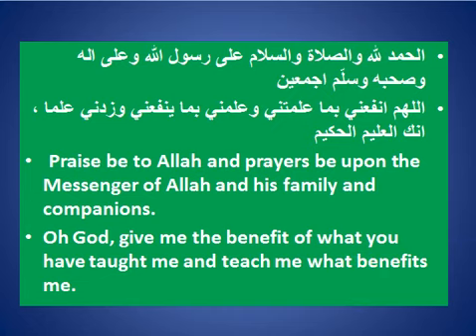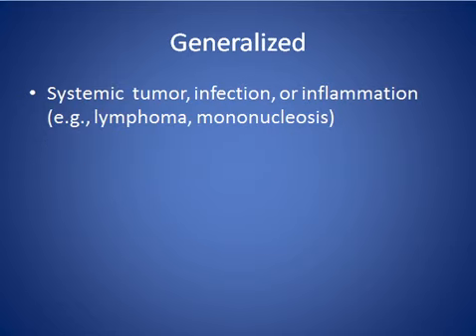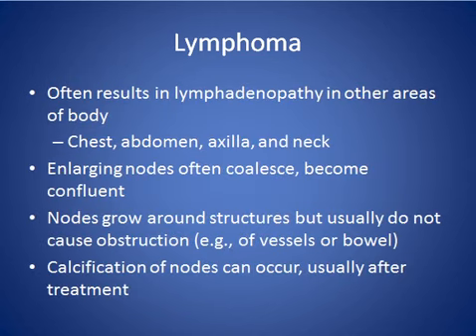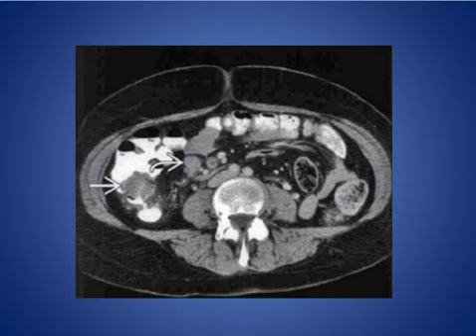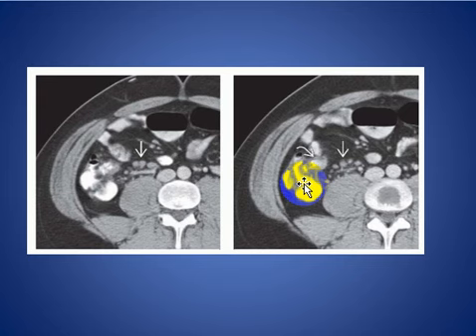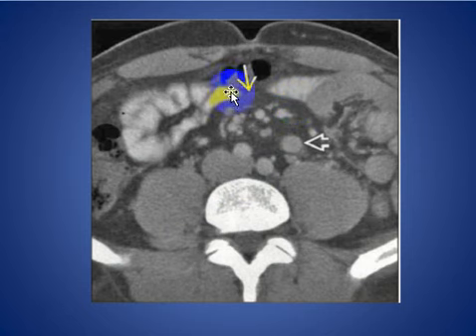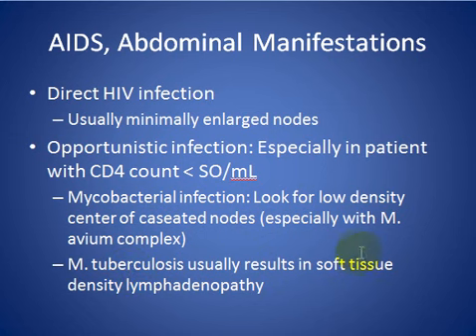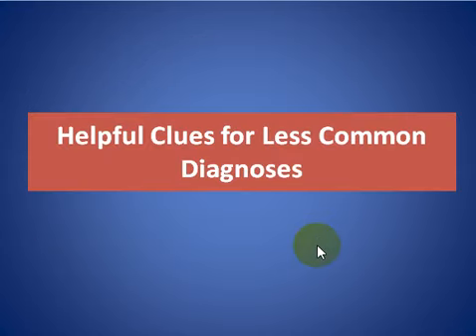MESENTERIC LYMPHADENOPATHY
SHORT TALK ABOUT THE MESENTERIC LYMPHADENOPATHY , DIFFERENTIAL DIAGNOSIS WITH SOME EXAMPLES AND CLUES FOR THE DIAGNOSIS

CONSULTANT RADIOLOGIST